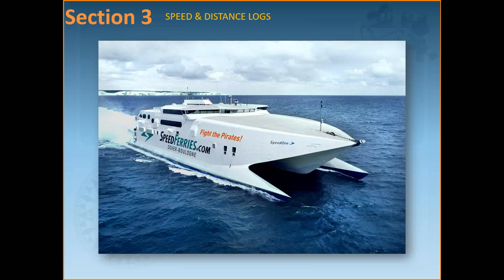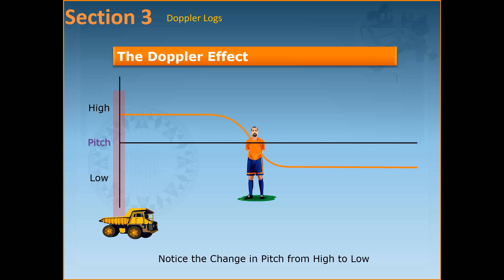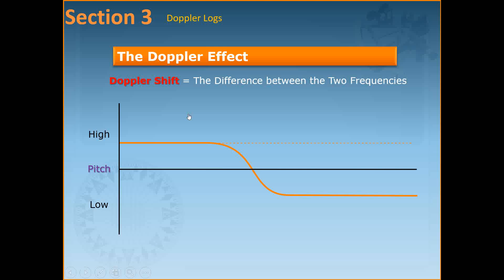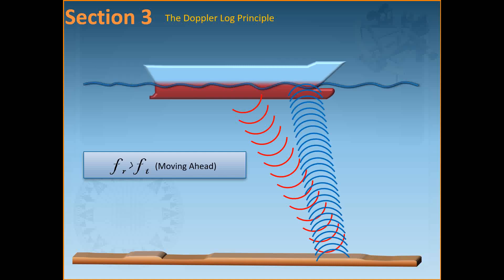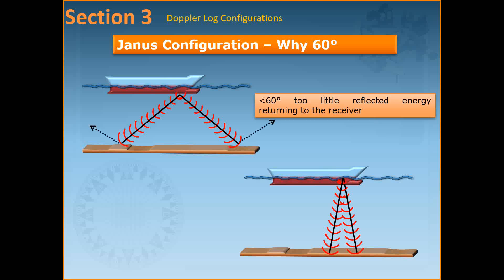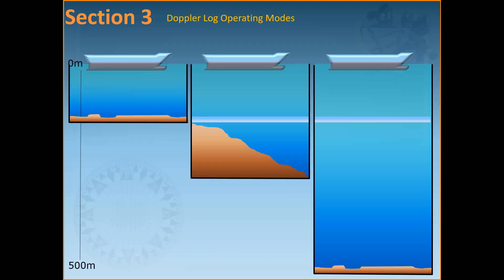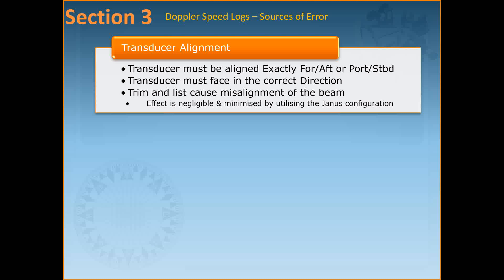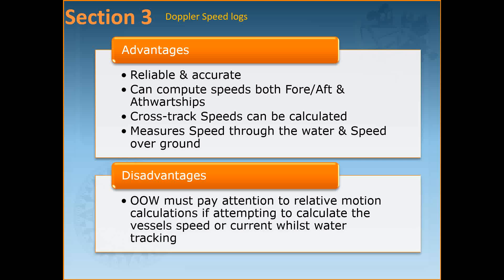Doppler Speed and Distance Log used on ships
This video explains the principle of working of a Doppler speed and distance log used to measure the speed of a ship and the distance traveled.
A separate video explains the Electromagnetic speed and distance log used on a ship for the same purpose:
This video explains the Doppler Effect and the Doppler principle.
It also explains the Janus configuration and the Cross-track configuration.
It then goes on to explain the operating modes of a Doppler log and the sources of error.